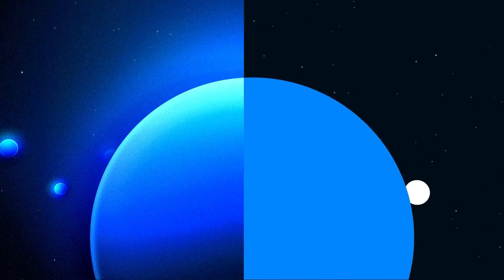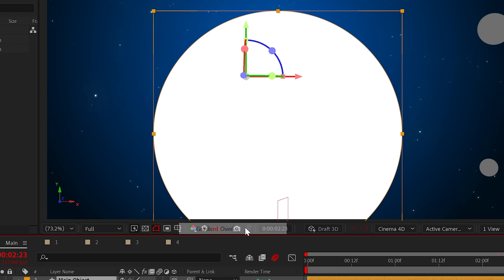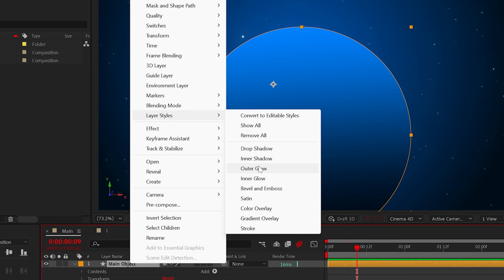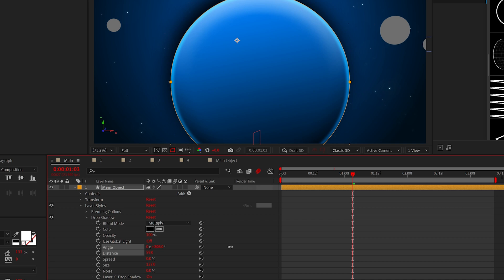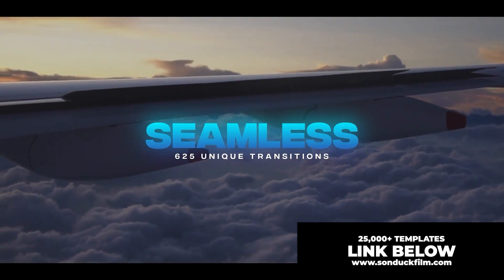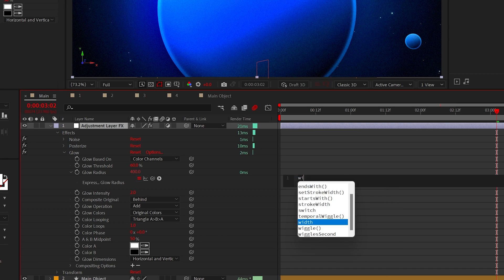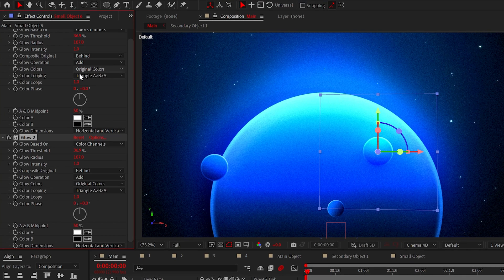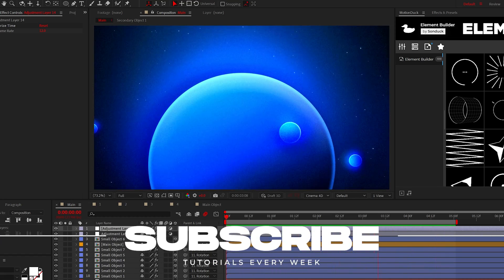Beautifully Colorize & Texture Anything in After Effects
25,000+ Templates - One of the most valuable skills you can obtain in After Effects is being able to colorize and texture your motion graphics.. With just a few memorable tricks, you’ll be able turn boring motion graphics into incredible masterpieces in no time.

The Best Color & Texture Effect for Motion Graphics in After Effects
Create Cinematic Texturing & Color for Motion Graphics in After Effects
The Best Motion Graphic Color & Texture Technique in After Effects
The Best Motion Graphic Texture & Color in After Effects
Colorize & Texture Motion Graphics in After Effects
Beautifully Colorize & Texture Motion Graphics in After Effects

Timecode:
0:00 Hello There!
0:15 Step 1 - Layer Style Color & Texture
2:51 Step 2 -Creative Effects
3:30 Step 3 - Smaller Object Texturing